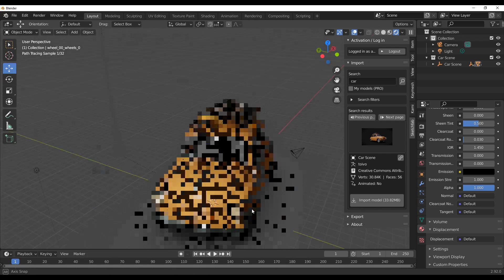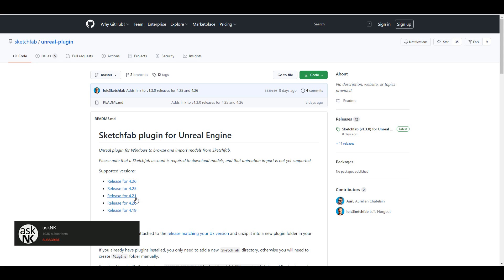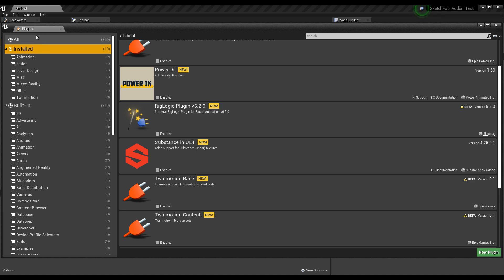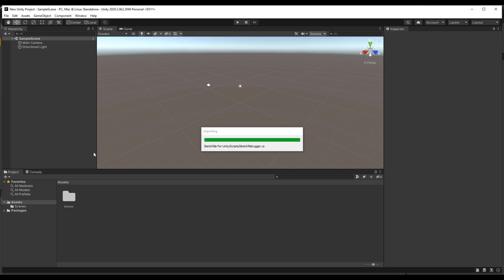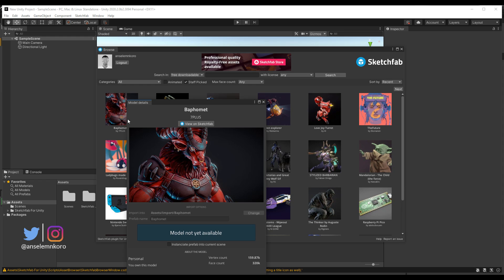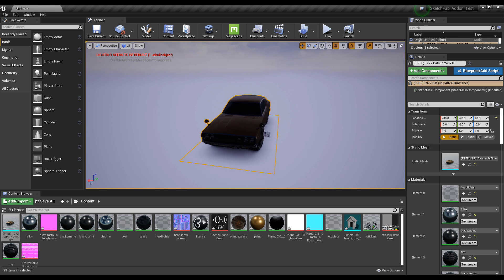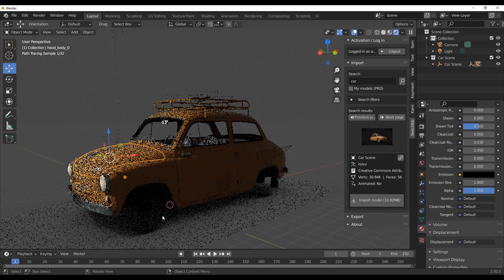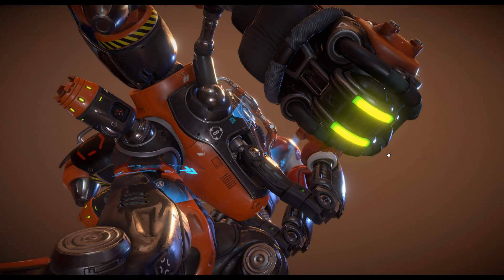SKETCHFAB Addon for Blender, UE4, Unity, Godot & C4D!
For Game and regular artists looking for free 3D content for their games and animations wondering where and how they can get free 3D content, today we have some special announcement!

00:00 Intro
00:40 Get the Addon
01:42 Installing for Unreal
03:16 Installing for Unity
04:16 Installing for Blender
04:27 Using the Plugin
08:45 Sketchfab Challenge